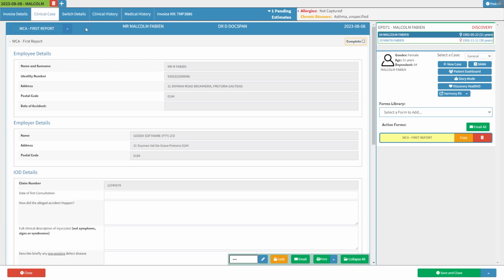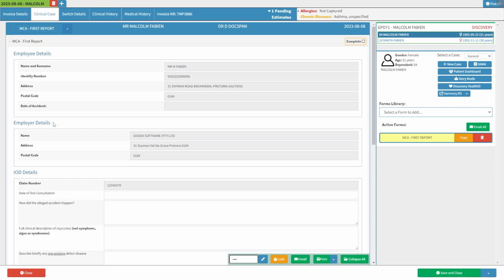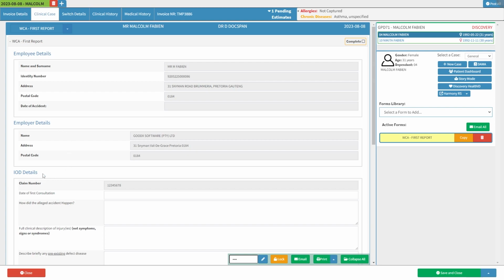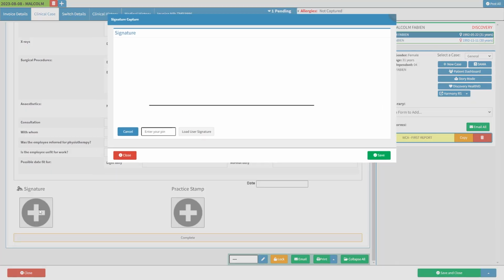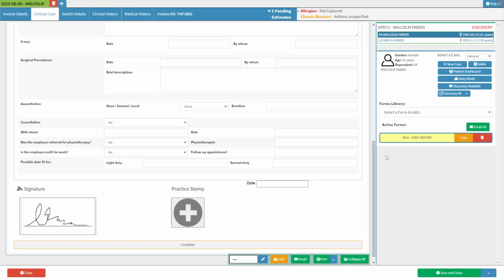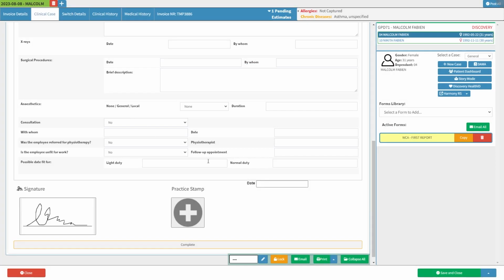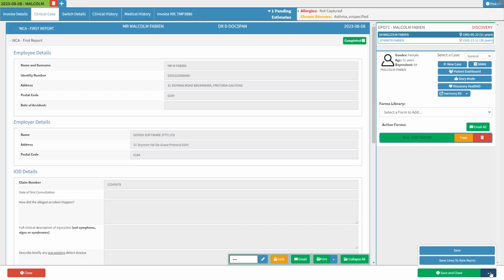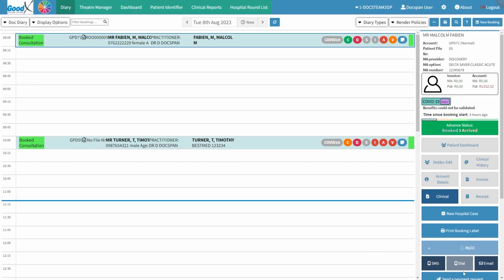GoodX Web App - WCA: First Report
▶ Goal of Tutorial Video:
The goal of this video is to show you the Workman's Compensation Act: First Report.

▶ Timestamps:
0:00​ - Introduction
0:12 - Clinical Case Screen
1:45 - Signature Capture Screen
2:22 - Video Capture Screen
2:48 - Clinical Case Screen
3:37 - Outro